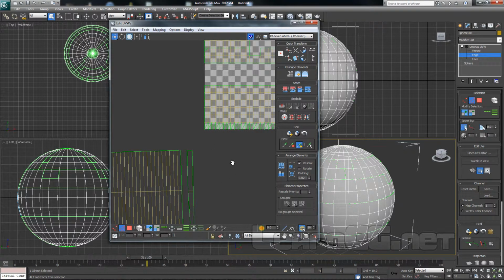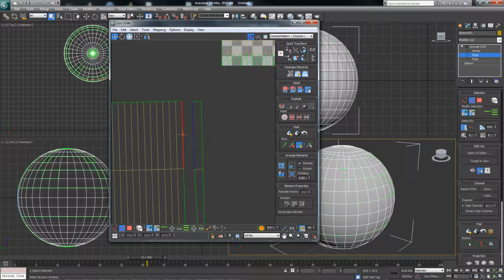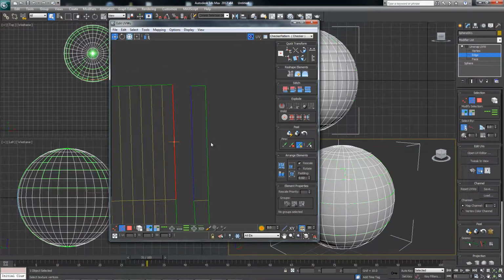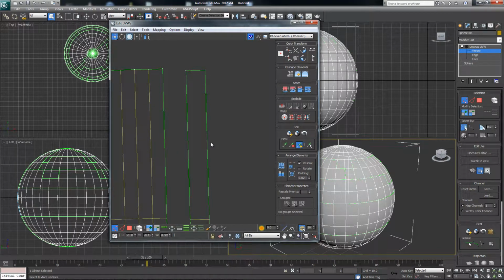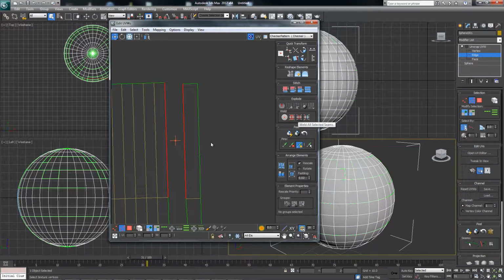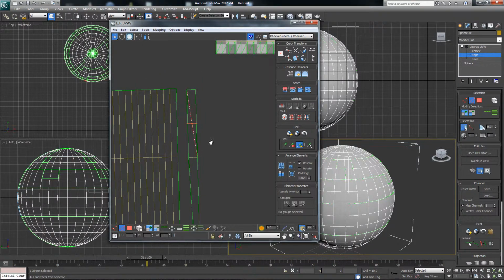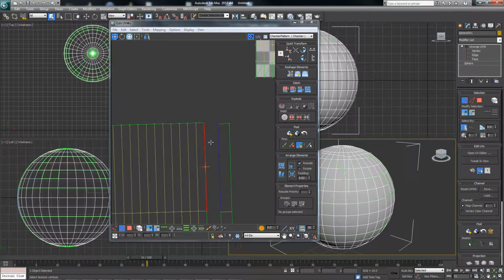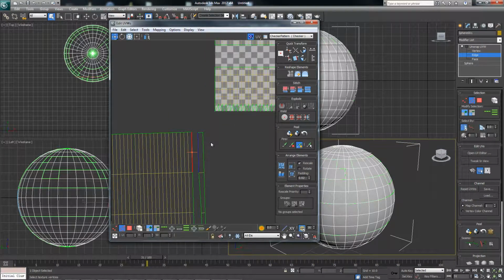3ds max Modeling UVW Map Merge Components